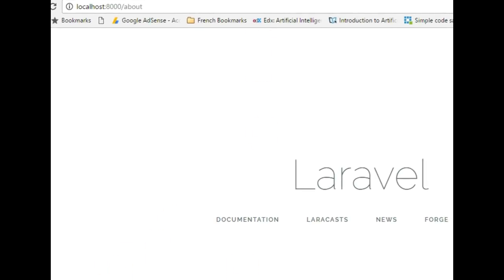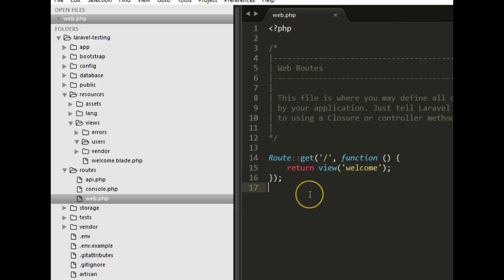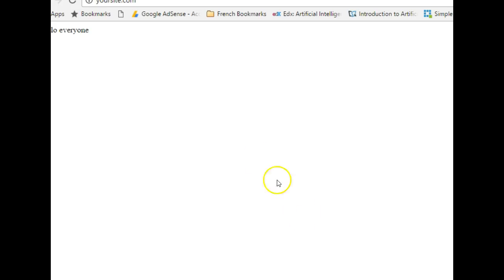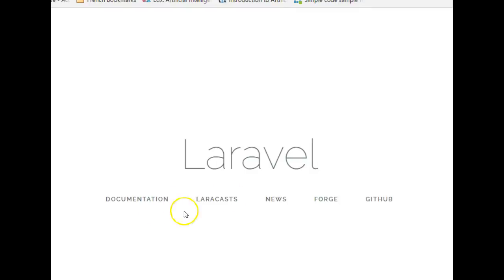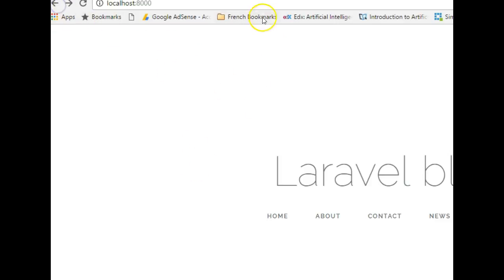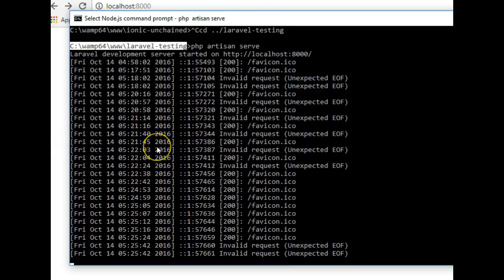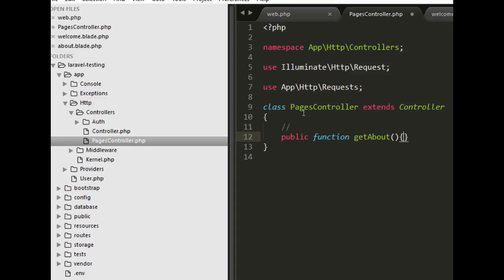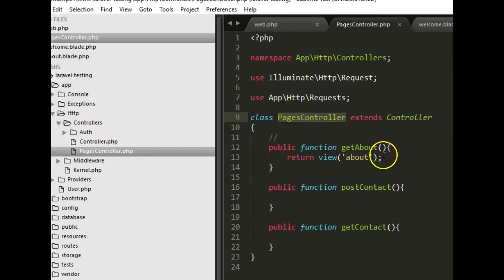Laravel tutorial - 5 - routing to controller and views in laravel php framework [part 1]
This laravel framework tutorial teaches how to route your get post put delete patch requests to laravel controller methods and how to generate responses and send back to the view or as json in laravel.